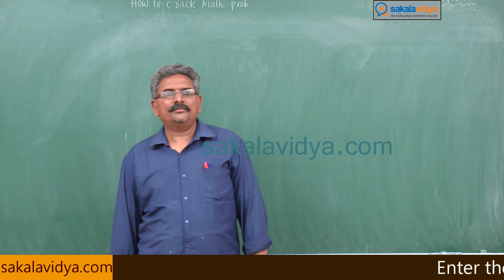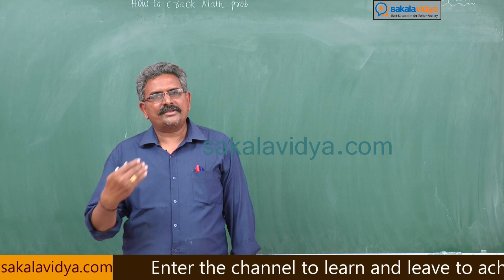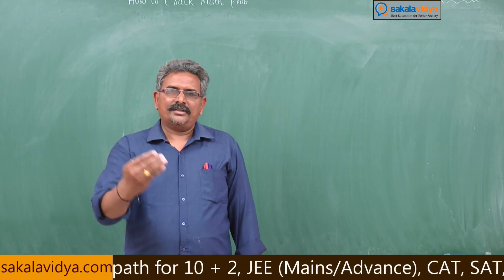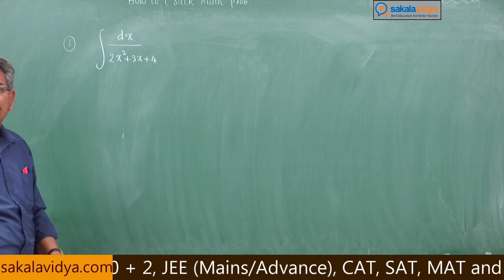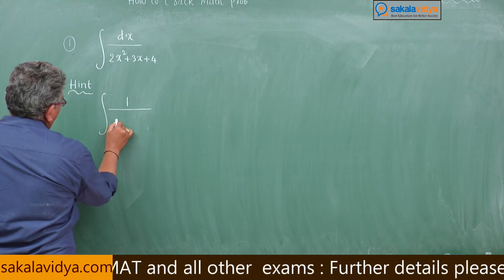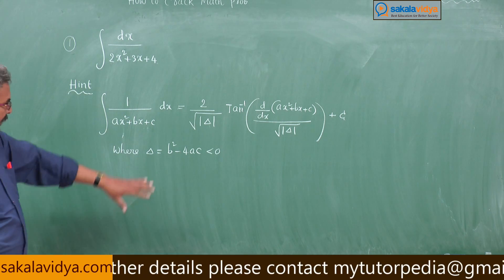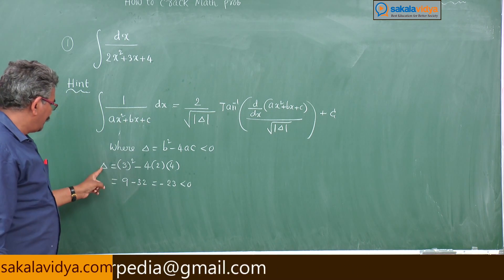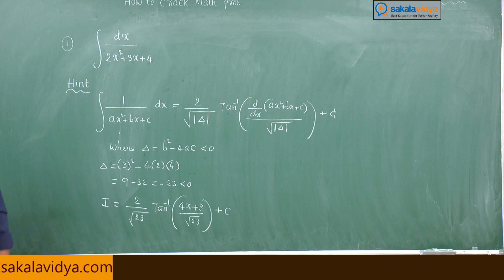JEE| EAMCET| How to crack a math problem in 30 seconds |PART 1